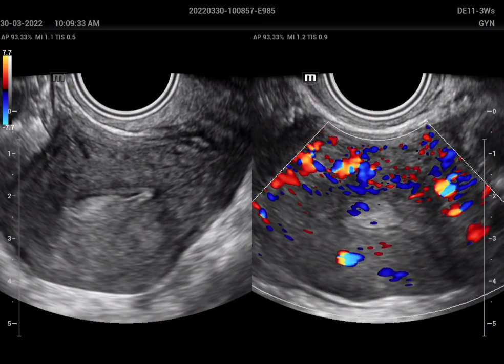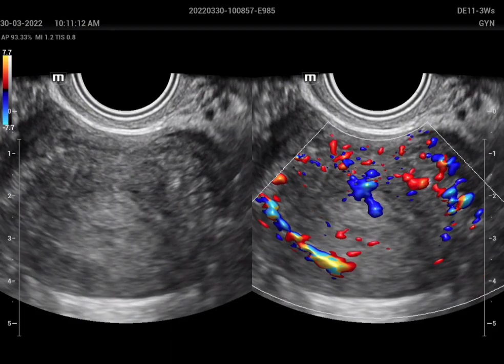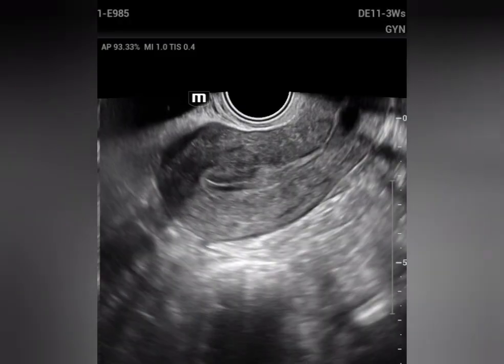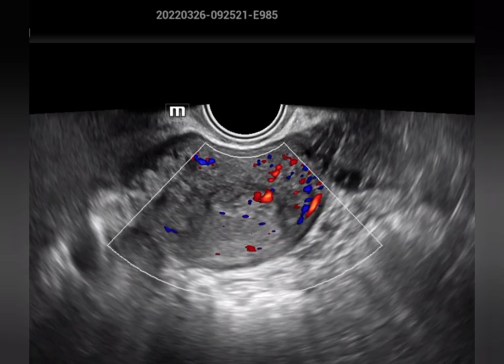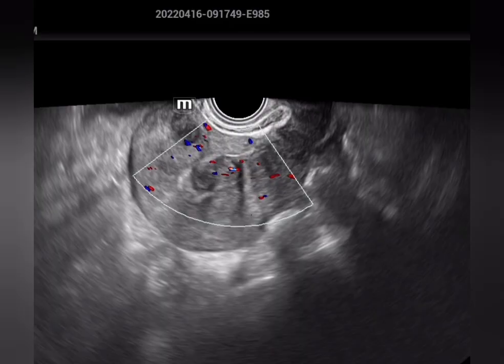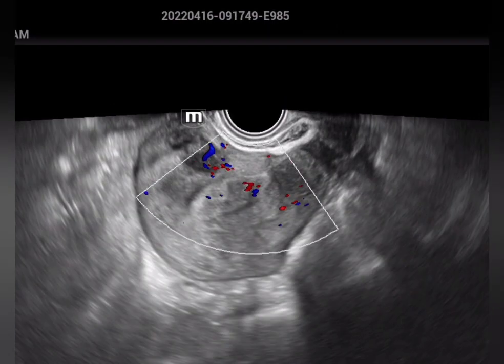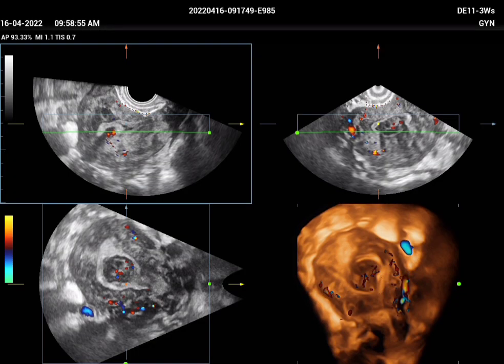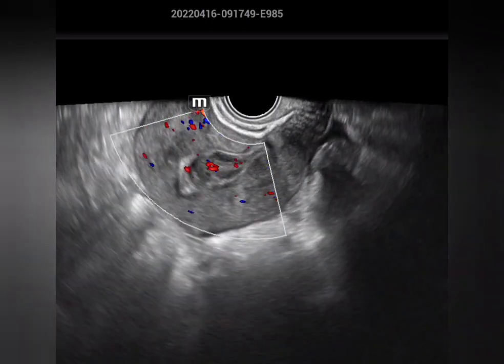Endometrial polyp vs sub mucosal fibroid (mindray newea i9)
endometrial polyp
sub mucosal fibroid
feeding vessel sign
uterine ultrasound
gynecological ultrasound
infertility
abortion
ultrasound